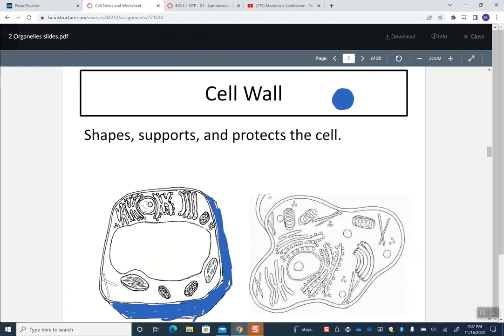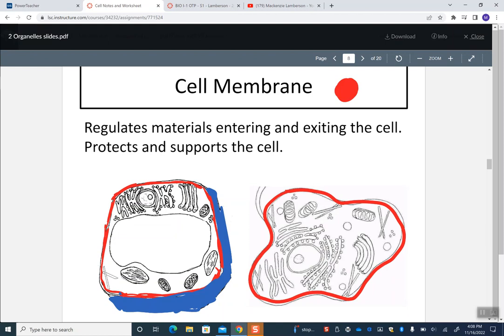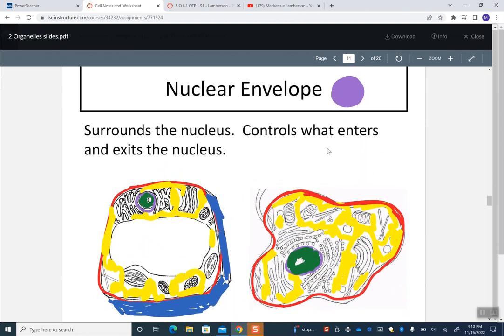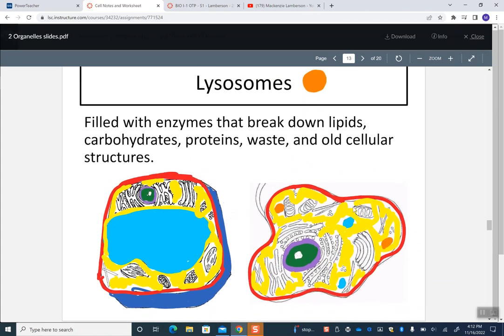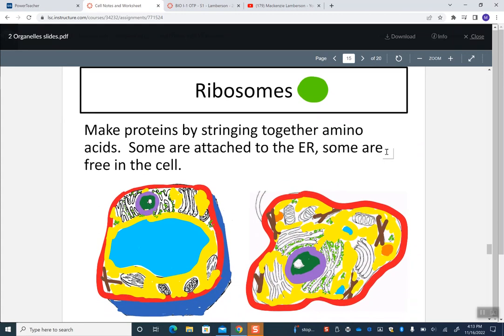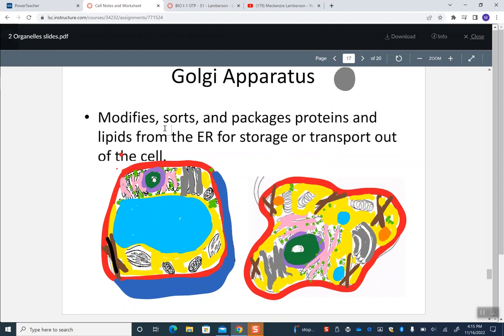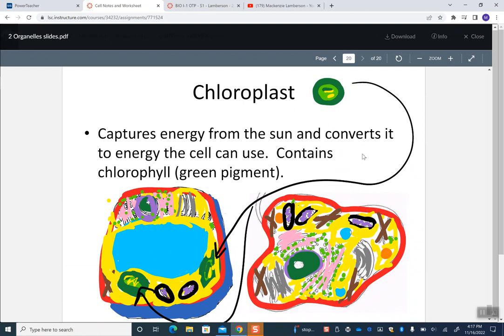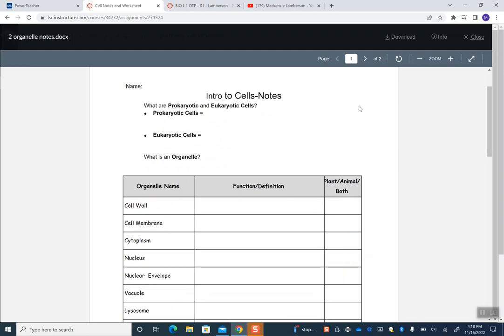intro cells 2